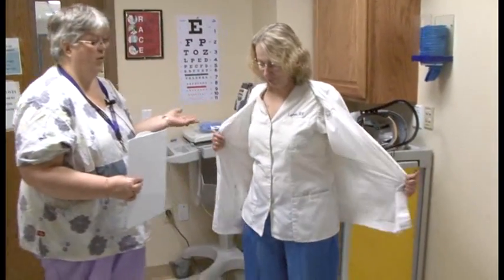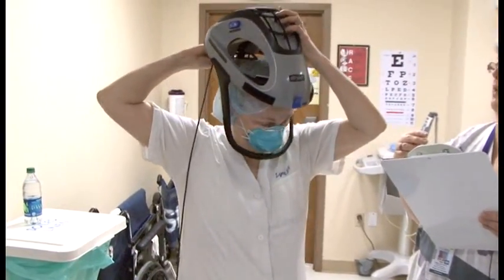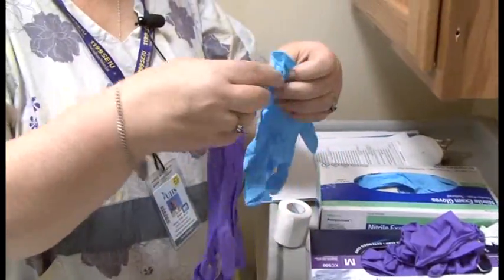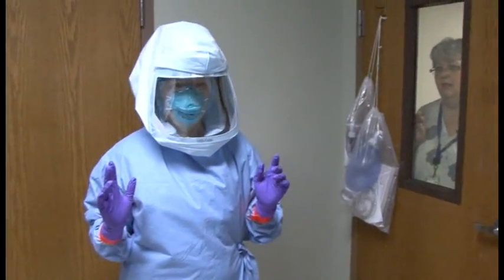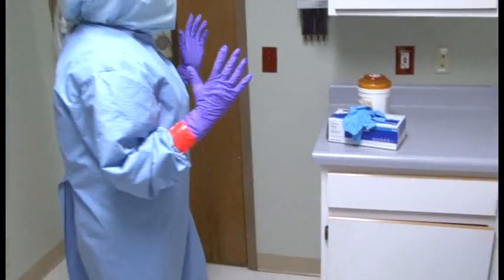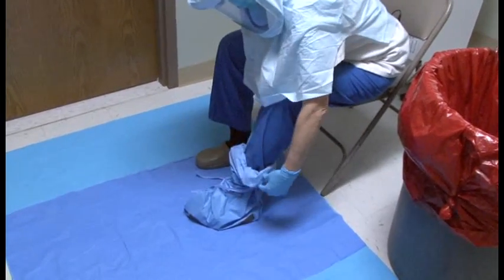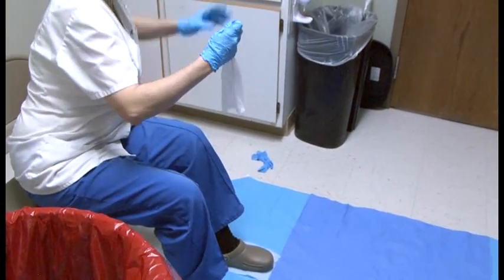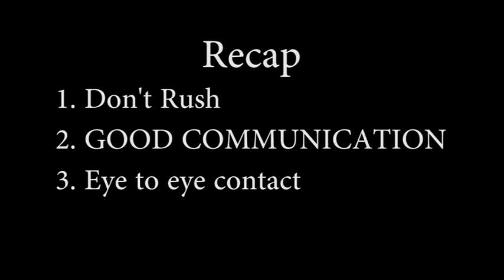UHS Chenango Memorial Biological PPE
basic PPE training for Donning for hospital staff, Doffing for hospital staff